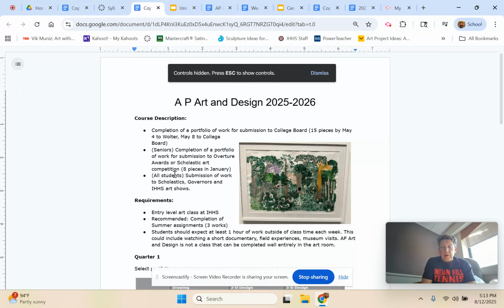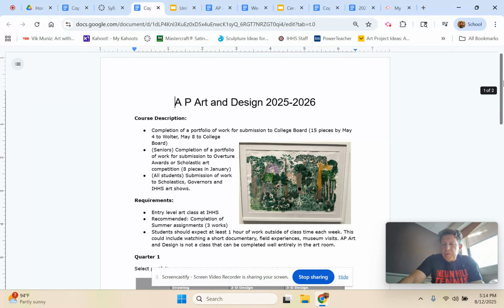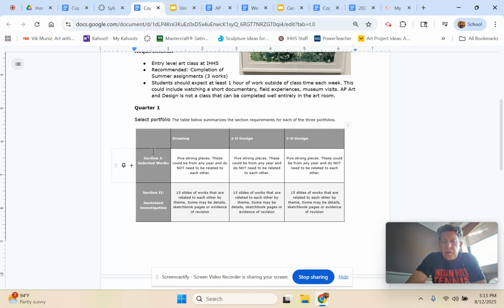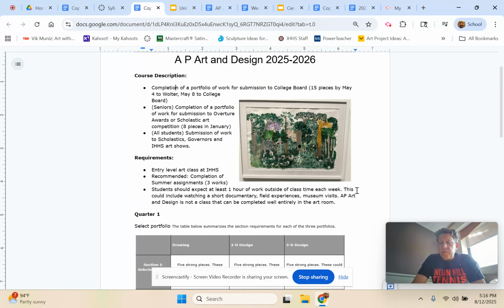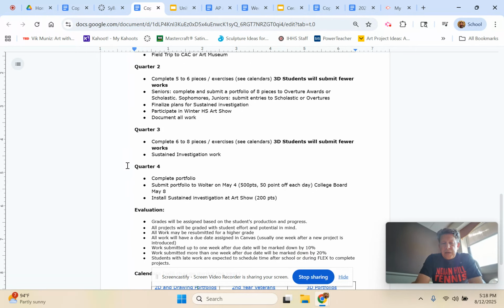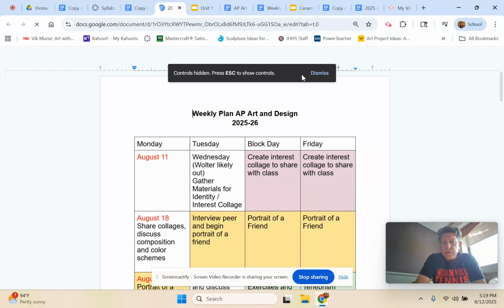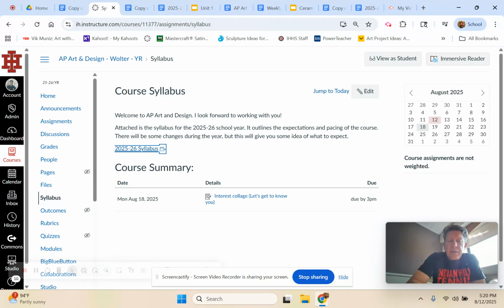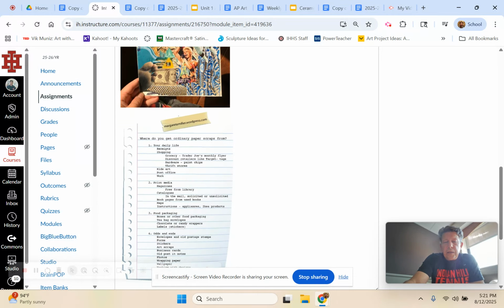Welcome to AP Art take 2!